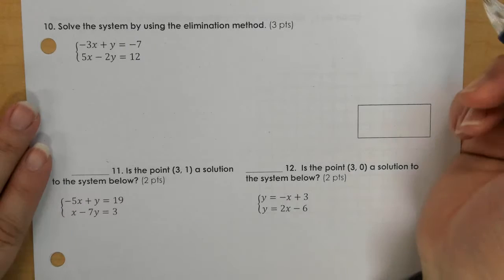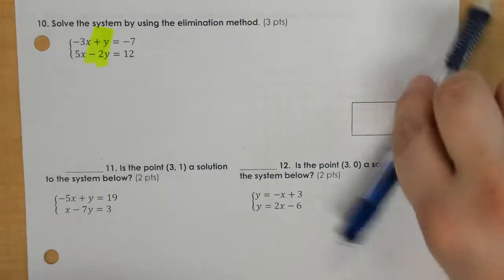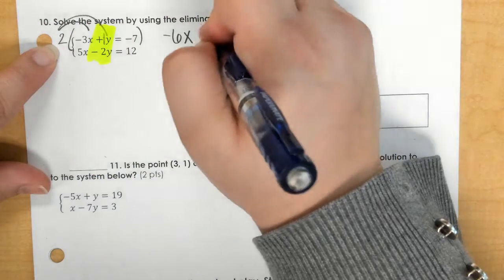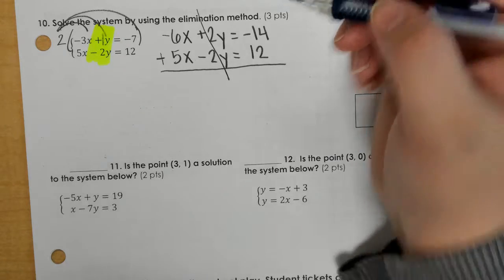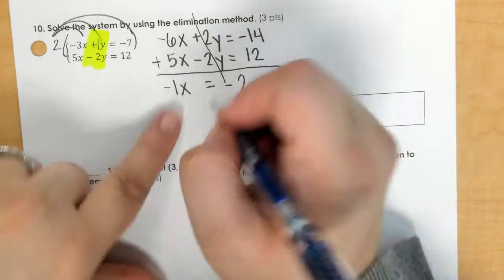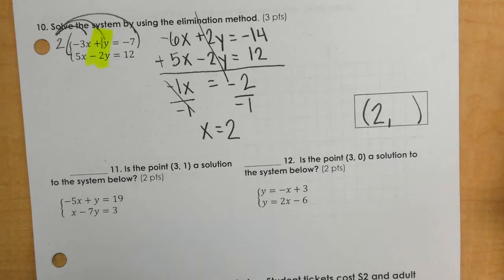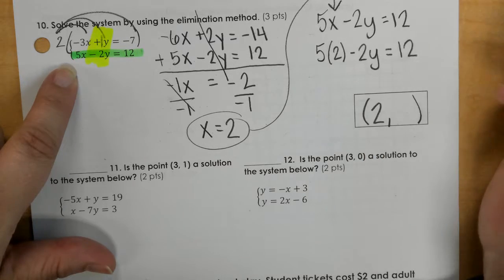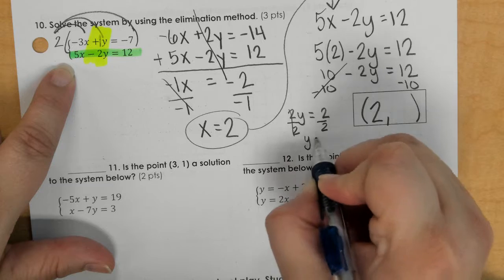Alg - Unit 5 Review #10 - 14